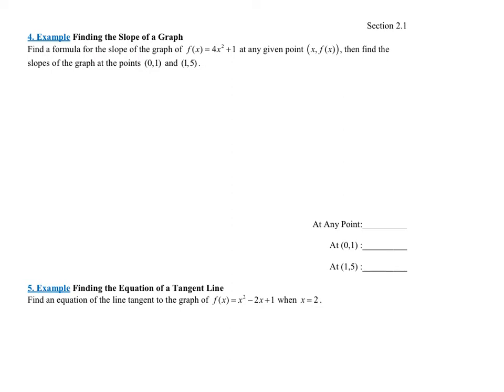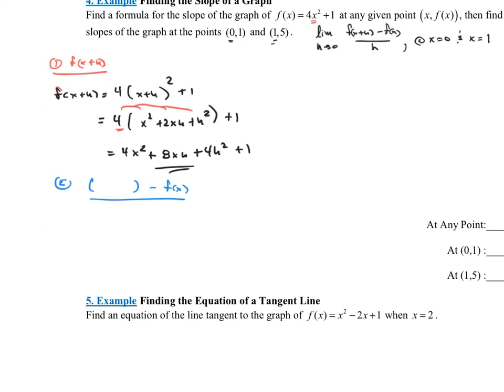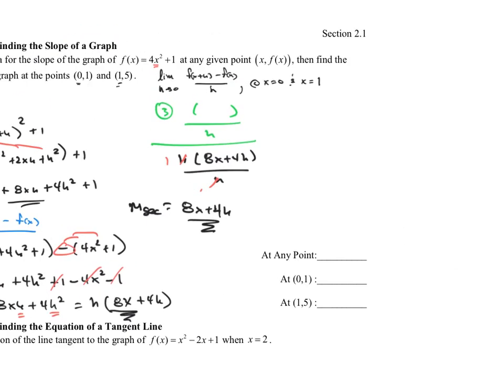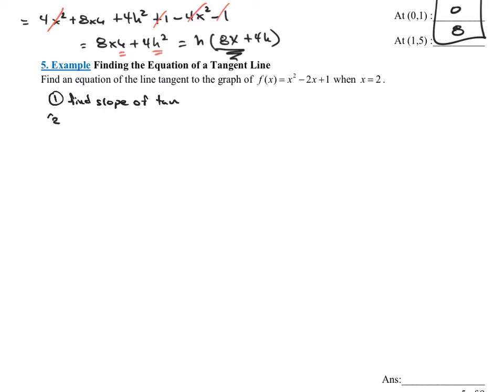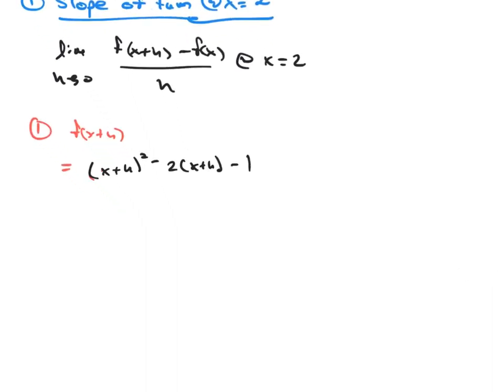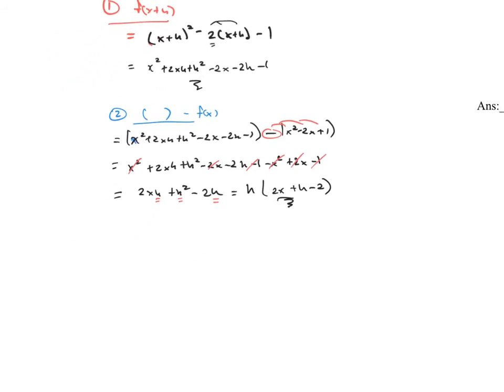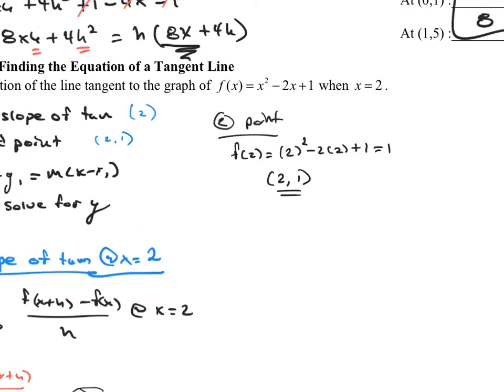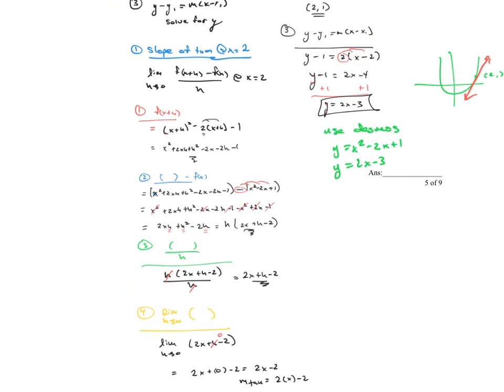2.1 The Derivative and the Slope of a Graph-5